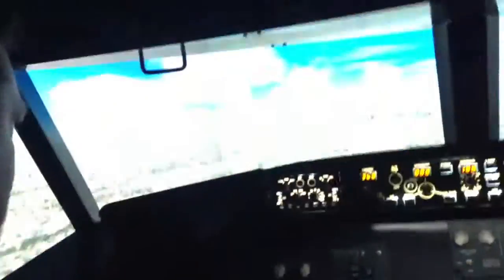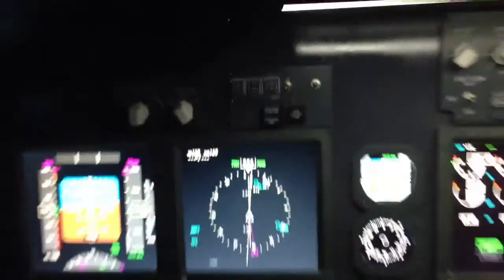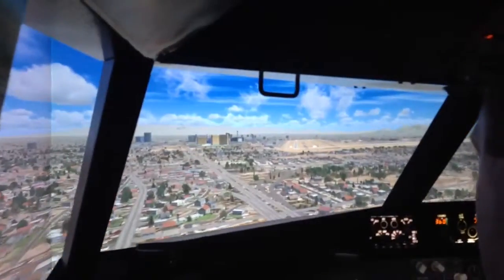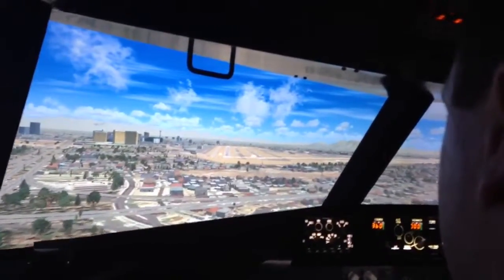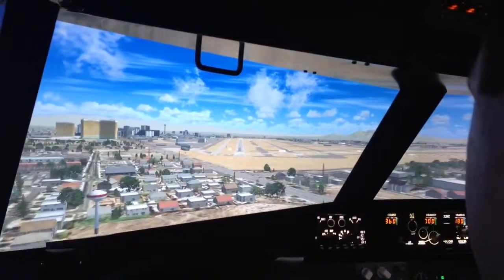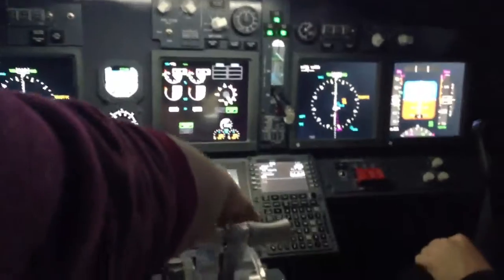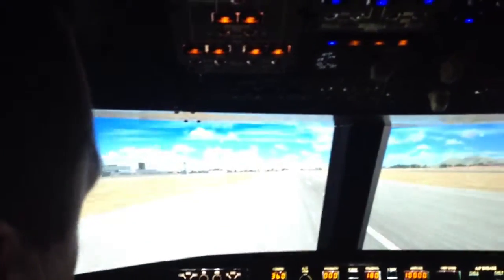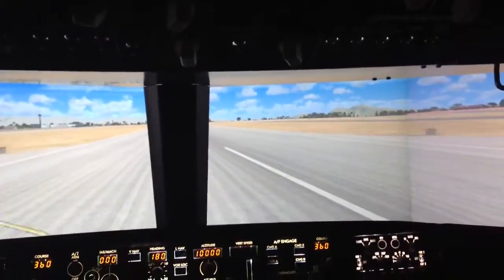2CA's Chris Tennant landing a 737 at Jet Flight Simulator, Fyshwick